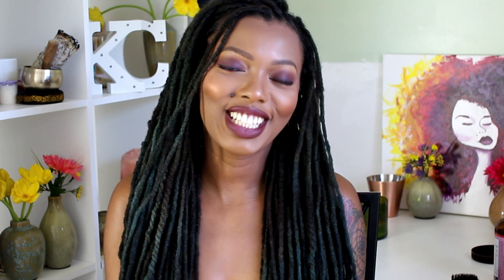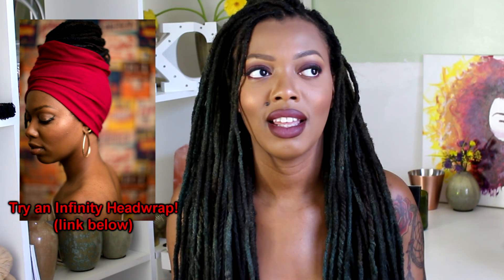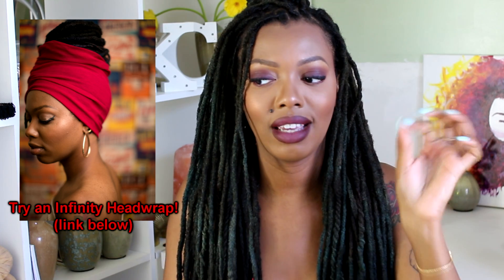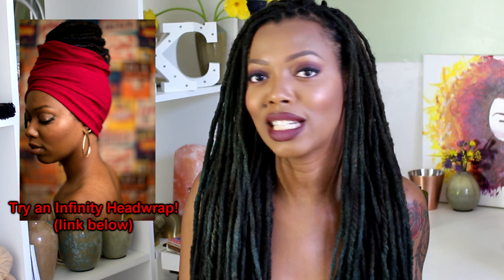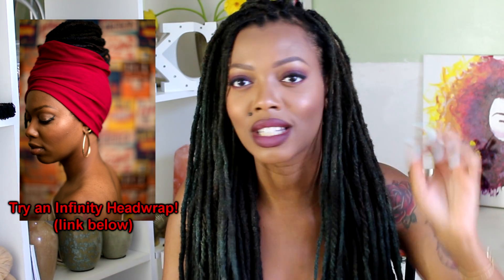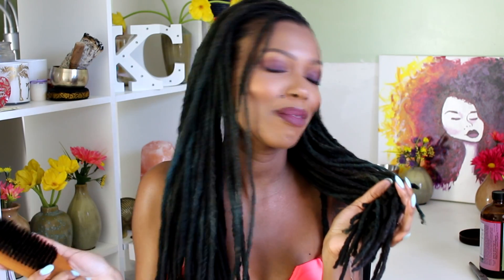How To Prevent Lint In Locs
LOVE LIGHT LOCS INSTAGRAM: @lovelightlocs

In this video, I give my top recommendations for preventing lint build-up in locs. Lint and things alike are a nuisance for those of us with dreads so using a soft bristle brush to maintain clean locs takes a load off!